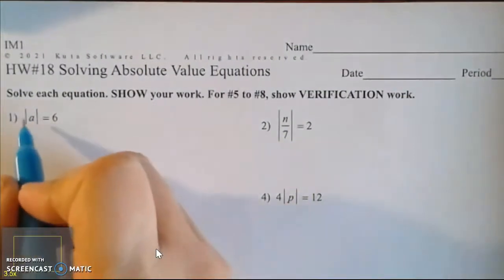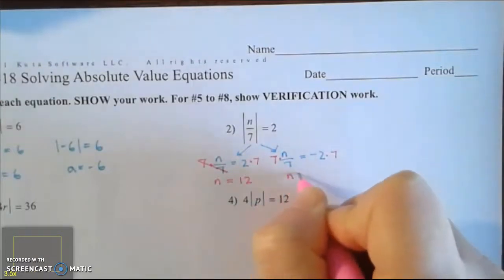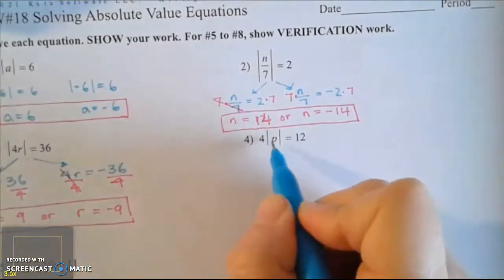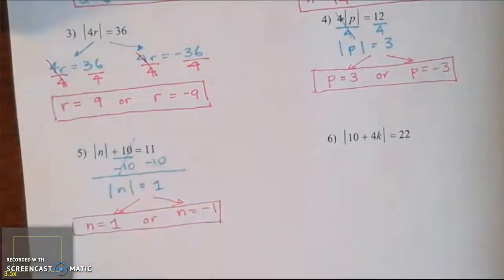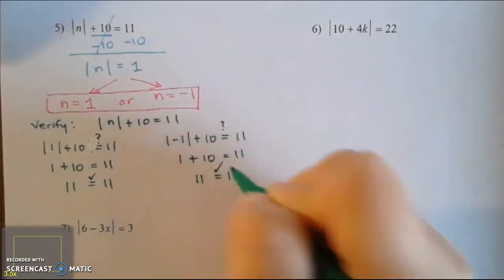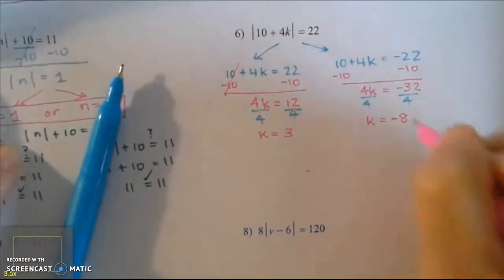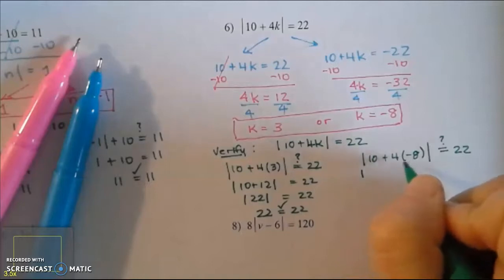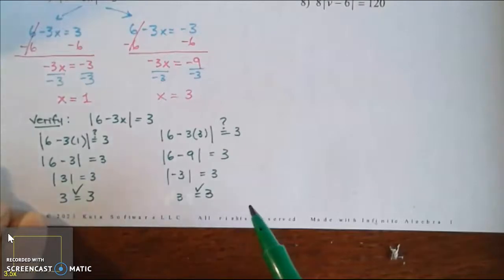IM1 HW#18-A